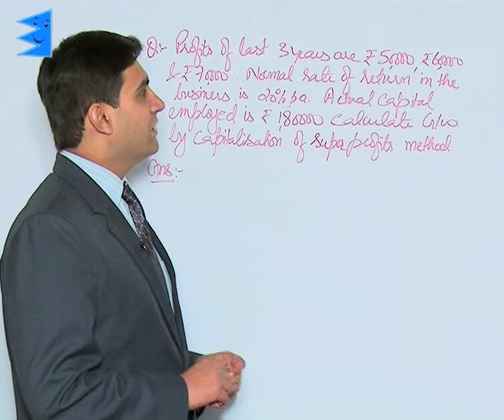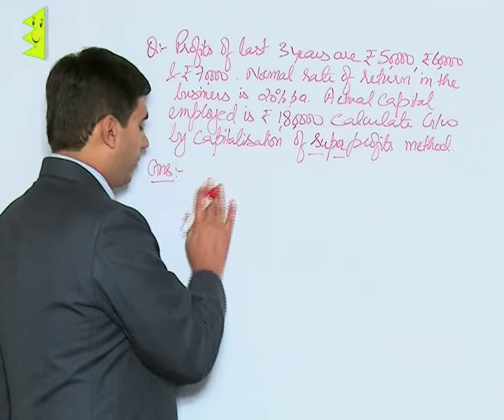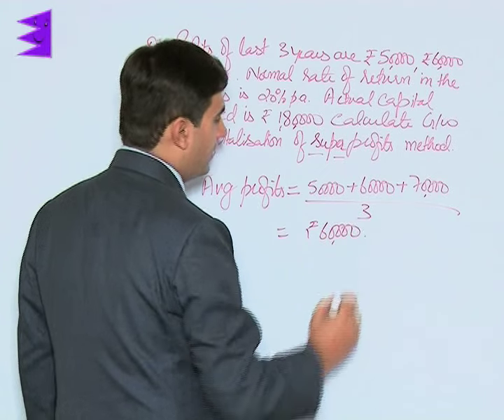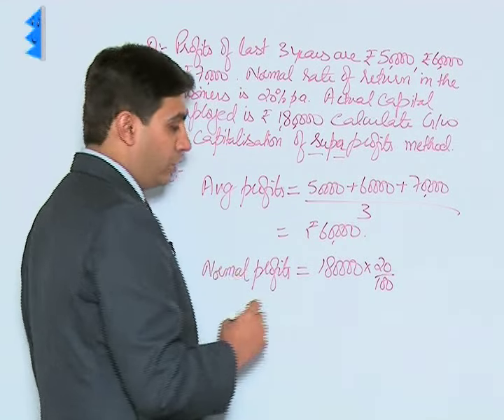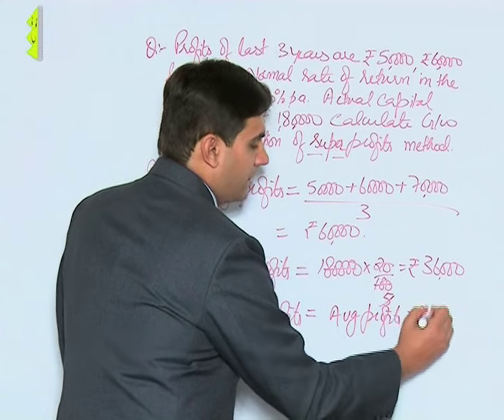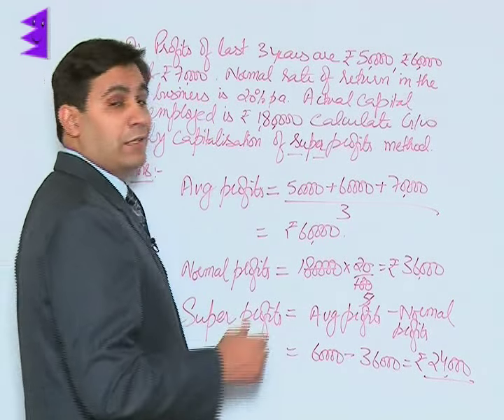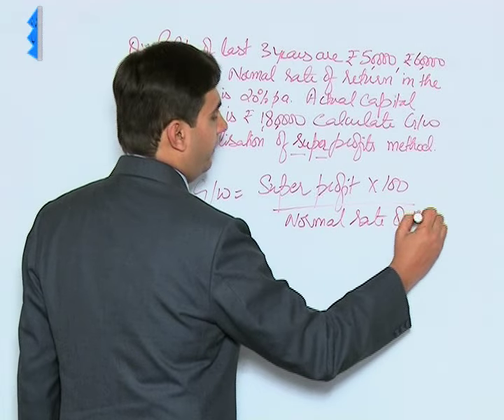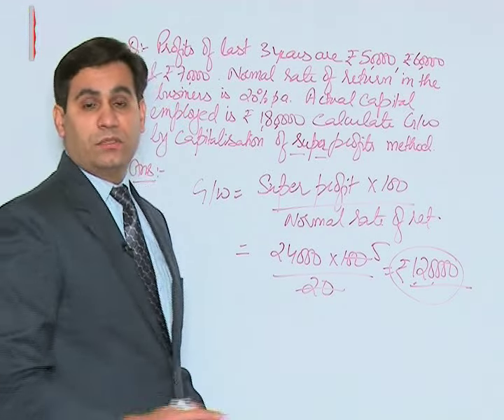CBSE Class12 Accounts Reconstitution of Partnership Firm Admission of a Partner Illus-IV |Extraminds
Chapter: Reconstitution of Partnership Firm-Admission of a Partner
Topic: Illustration-IV
Extraminds